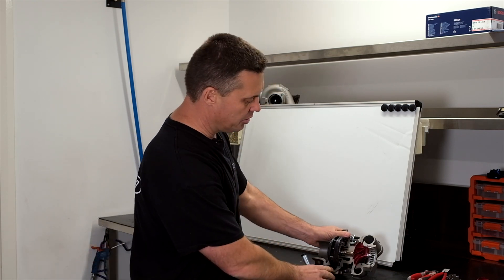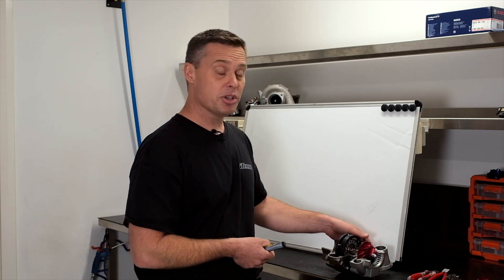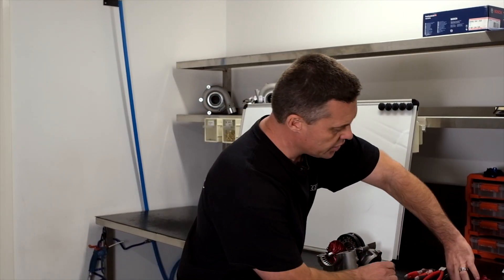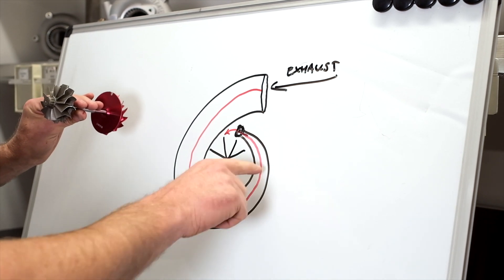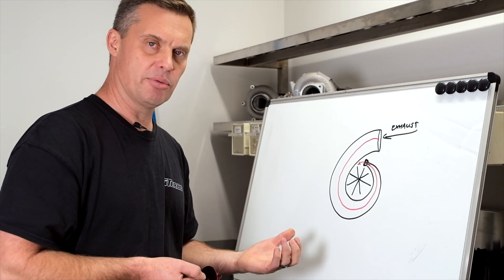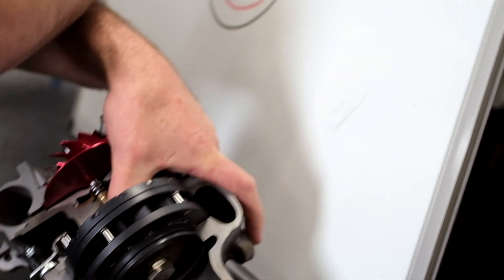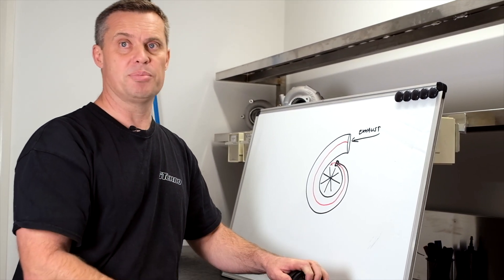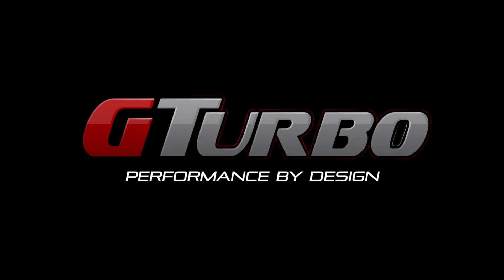The difference between a VNT and Waste gated turbos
Welcome to our new series of Q&A videos
This video covers -  The difference between a VNT and Waste gated turbos.

Comment your questions below and and we will answer them in our next video.